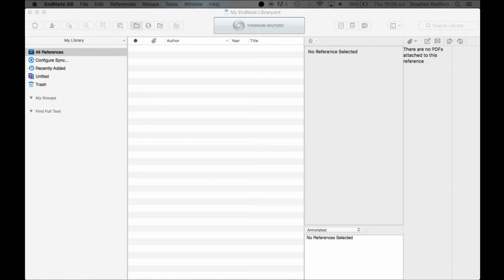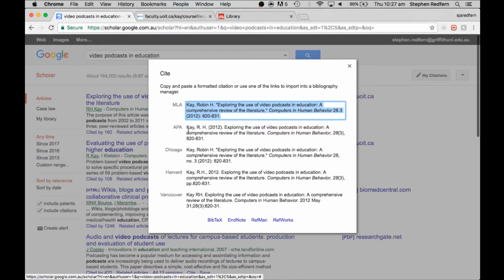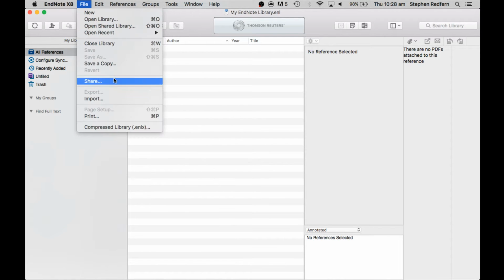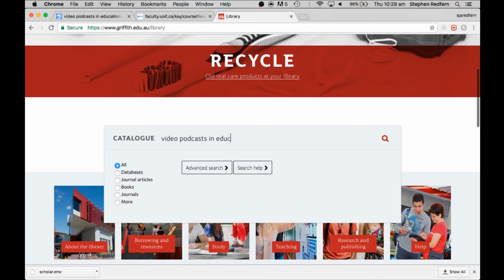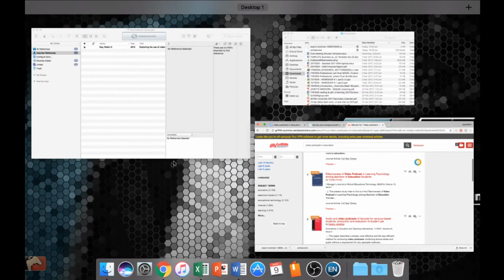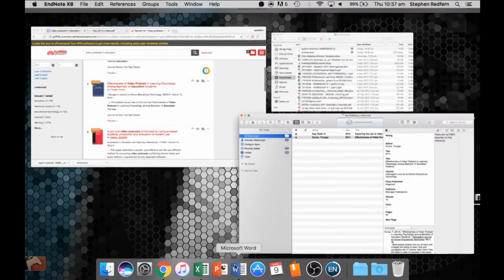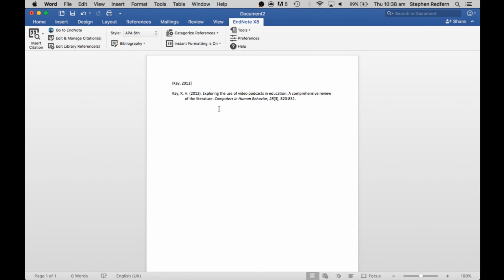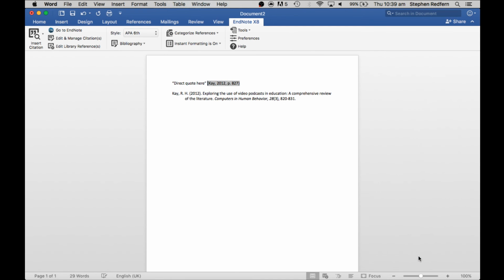[MAC] How To: Import citation to EndNote and use in Word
How to import a citation into EndNote X8 from Google Scholar or the Griffith Library database and insert into a Microsoft Word document on Mac OSX.